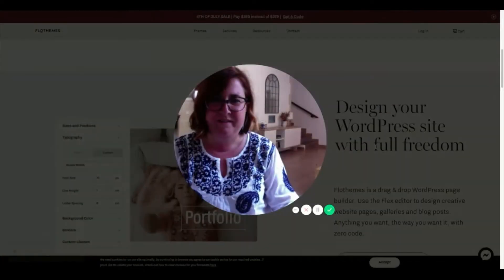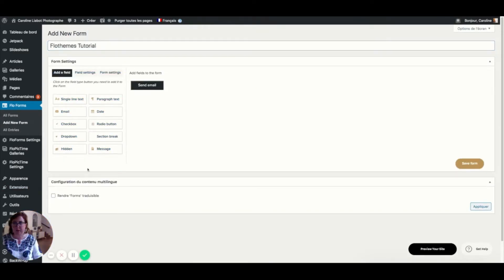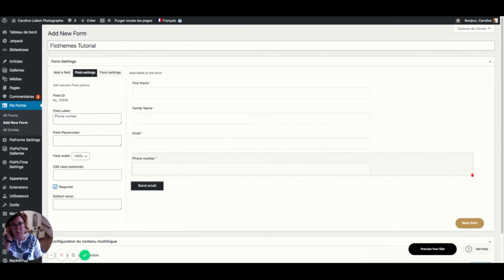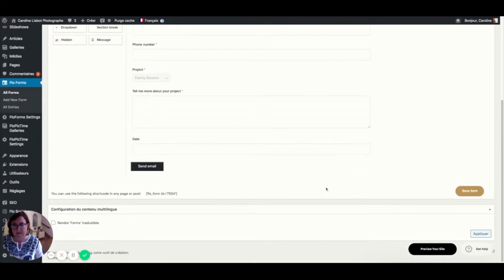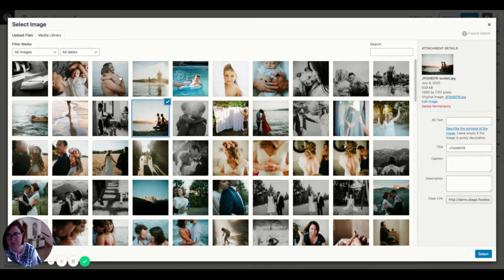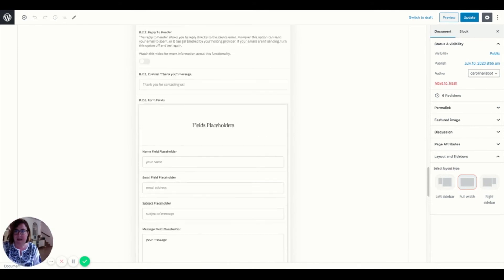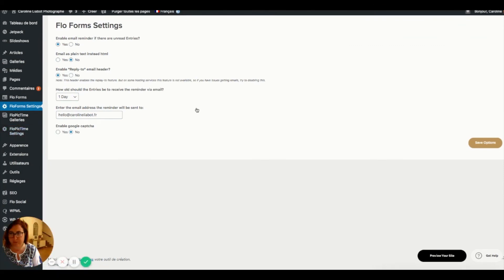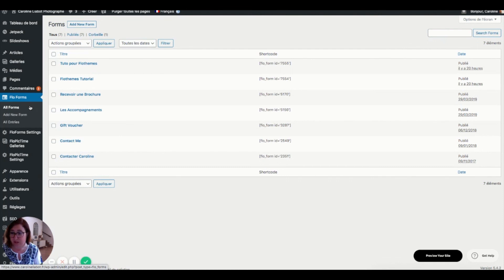How to build your Contact Page with Flothemes and FloForms. Tutorial by Caroline Liabot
In this video, Caroline Liabot shows you how to create your own custom contact forms with the help of the FloForms plugin (the free version). Explore the settings and features available inside FloForms, discover how to easily create a custom form for your prospects, and how to add that form to your Contact page.

Caroline also shares some insights on things to keep in mind and information she recommends to include on your Contact page to ensure a higher rate of inquiries from potential clients.

There’s a free and paid version available.
Also consult the full documentation on FloForms and integrations

Additional resources:
How to create a Killer Contact page and increase conversions
Avoid missing Contact Form inquiries